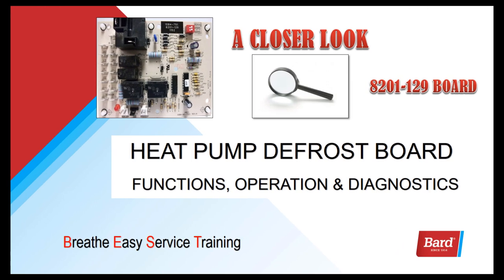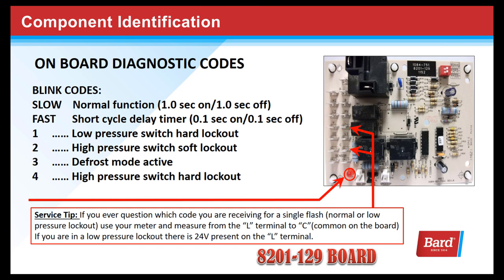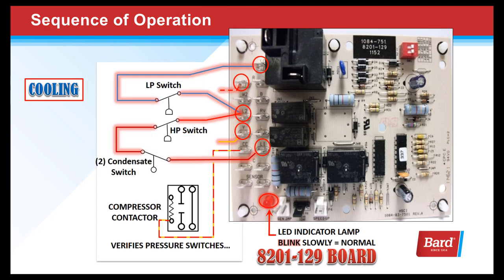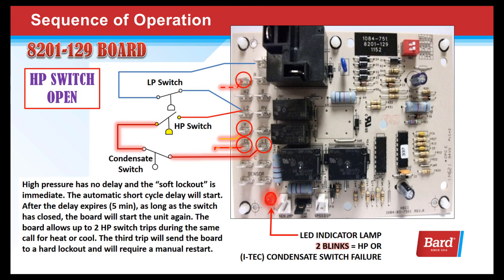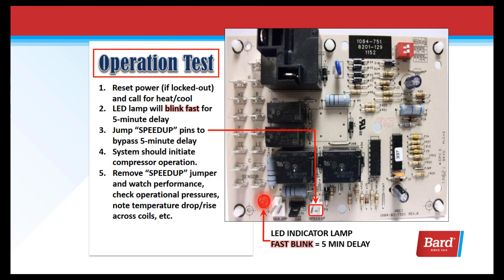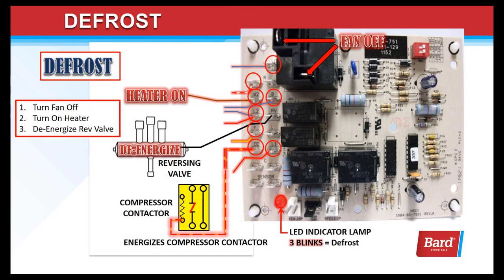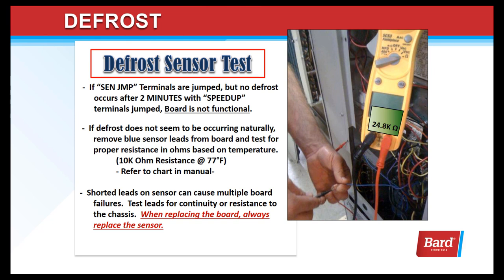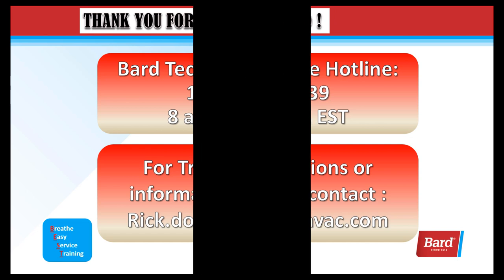Bard Wall-Mount Heat Pump Defrost Control Board Service & Troubleshooting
Video instructions for sequence of operation and troubleshooting of the Bard Heat Pump Defrost Board for all Bard Wall-Mount Heat Pump Units.